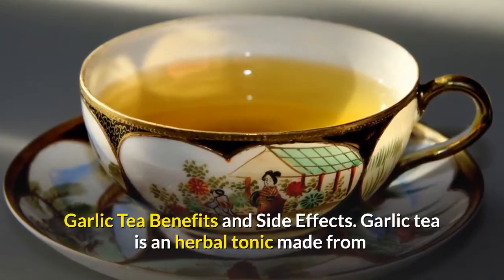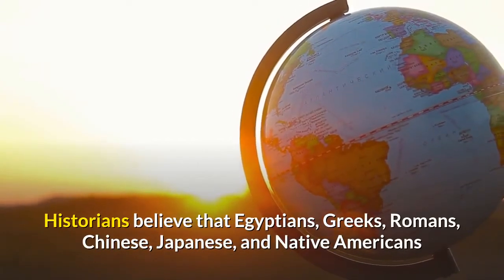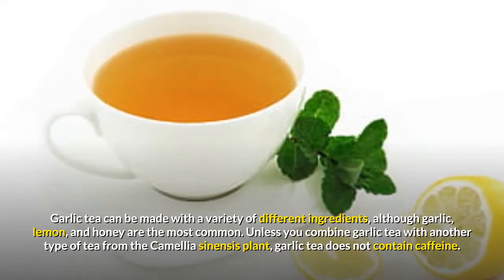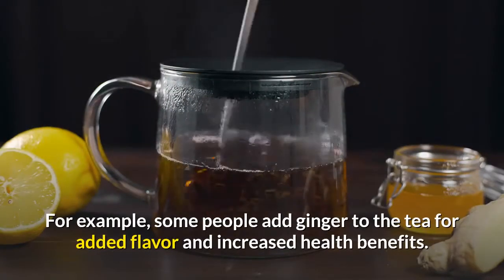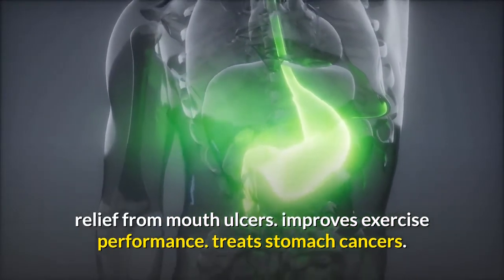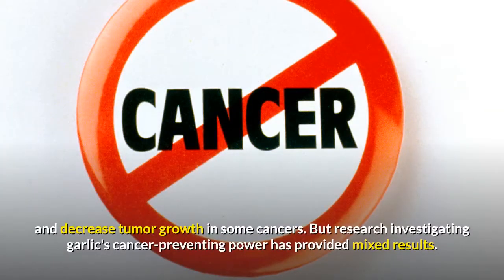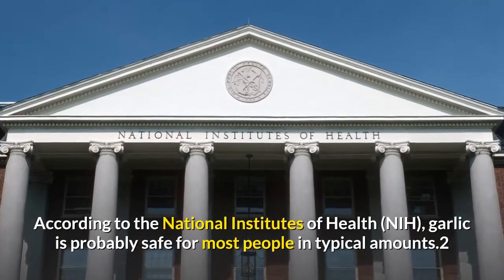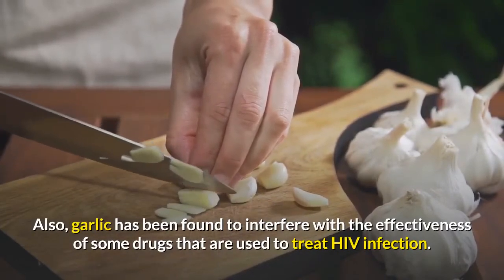Take 1 Cup of Garlic Tea on Empty Stomach Every Morning What Happens In Body | Garlic Tea Benefits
If You Drink Garlic Tea On Empty Stomach What Happens In Body. Here are garlic benefits and side effects. Garlic tea is an herbal tonic made from lemon, honey, and garlic The tea—served hot— is a popular remedy for cold symptoms, such as congestion and cough. So let's get started. Several medicinal uses of garlic are supported by scientific research, but not all garlic tea benefits have been proven in human studies.

What Is Garlic Tea?

Garlic (Allium sativum) is a perennial plant originally from Central Asia. The plant produces a bulb that is used in cooking and in health treatments around the world. Historians believe that Egyptians, Greeks, Romans, Chinese, Japanese, and Native Americans used garlic for dietary and medicinal purposes throughout history. Garlic is also known as the nectar of the gods, poor man's treacle, or stinking rose.

Garlic powder, garlic oil, and garlic supplements are readily available. Garlic supplements can either be made from garlic oil or from fresh, dried, or aged garlic. According to Penn State Medical Center, each may have a different effect on the body.

Garlic tea can be made with a variety of different ingredients, although garlic, lemon, and honey are the most common. Unless you combine garlic tea with another type of tea from the Camellia sinensis plant, garlic tea does not contain caffeine.

How to Make Garlic Tea at Home.

However, garlic tea can easily be made at home with simple ingredients that you'll find at any market, including:

3-4 cloves of garlic.
1/2 cup lemon juice.
1/2 cup honey.

Fill a saucepan with three cups of water. Add garlic cloves that have been peeled and cut in half. Bring the water to a boil. Remove from heat and add lemon juice and honey. Take out the garlic and serve warm or store to reheat for later.

There are variations to this garlic tea recipe. For example, some people add ginger to the tea for added flavor and increased health benefits. Also, ginger reduces the strong garlic odor.

Garlic Tea Health Benefits.

There is almost no ailment that garlic hasn't been credited with curing or relieving. Some, but not all garlic benefits are supported by scientific evidence. Just some of the rumored benefits of garlic include:1

improves immune health.
prevents and treats cancer.
weight loss.
boosts energy.
fight infections.
reduce cholesterol.
lower blood pressure.
disinfect wounds.
treat vaginal yeast infections.
relief from mouth ulcers.
improves exercise performance.
treats stomach cancers.
treatment for atherosclerosis (hardening of the arteries).
wards off mosquitos.

So what does the scientific evidence say about garlic's benefits? According to The University of Oregon, Linus Pauling Institute, garlic is a good source of organosulfur compounds, including alliinase, which is released when garlic is crushed or chopped. Organosulfur compounds are thought to provide certain health benefits.

Laboratory studies have shown that raw garlic can kill bacteria, reduce blood lipid levels, slow blood clotting, and potentially reduce blood pressure. Some studies have also shown that garlic may be able to stimulate the immune system and decrease tumor growth in some cancers. But research investigating garlic's cancer-preventing power has provided mixed results.

In lab studies, raw garlic has been shown to have antibacterial, antiviral, antiparasitic, and antifungal qualities. Studies investigating its power to lower blood pressure and reduce your risk for heart disease have also provided mixed results.